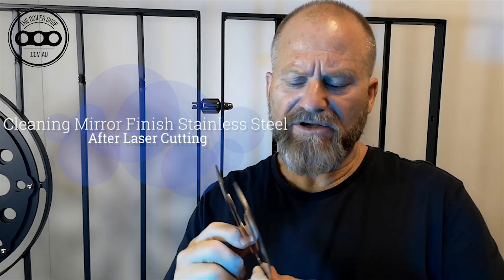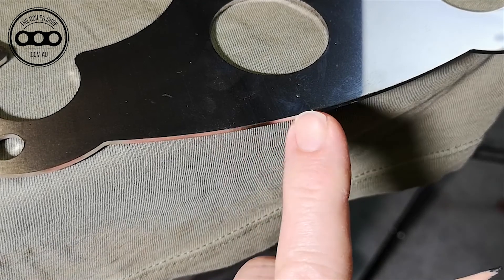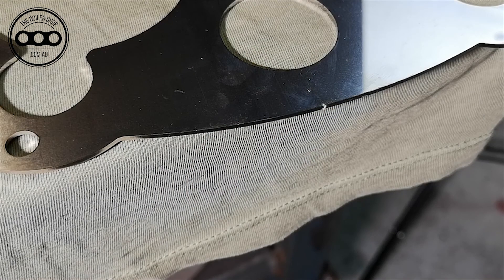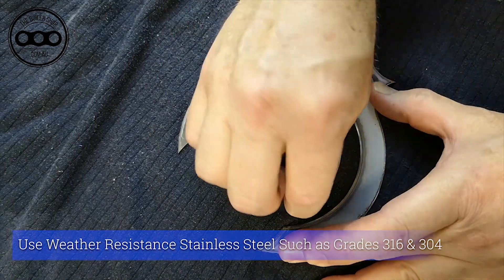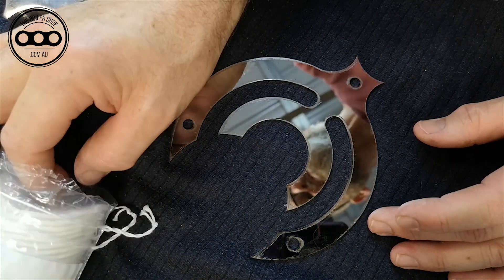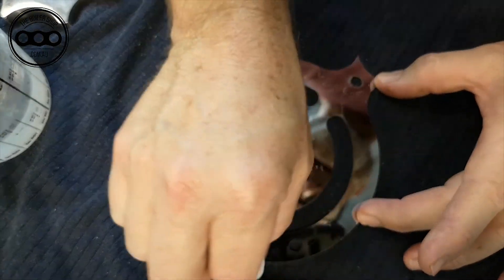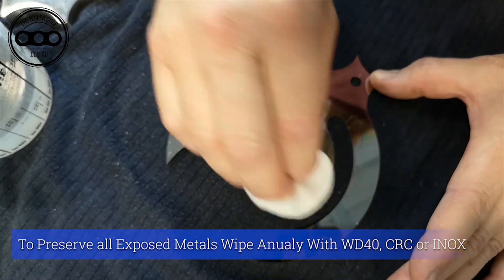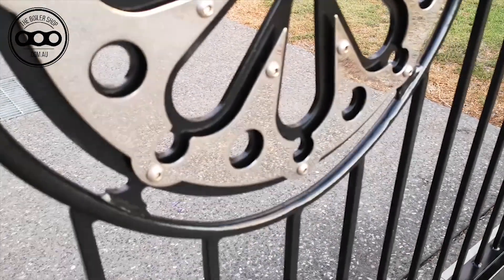The Boiler Shop - Cleaning Mirror finish Stainless Steel After Laser Cutting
1:10 Comparing dross from plasma cutting to Laser cutting
1:55 Linishing belt
2:42 removing protective layer from stainless steel
3:00 Stainless steel grades
3:17 compare polished surface 10mm & 2mm
4:0 solvent clean of mirror surface
4:50 reason why mirror finish stainless withstands atmospheric corrosion
5:45 annual maintenance for carbon steel & stainless steel
6:03 Mirror finish after solvent clean
6:33 How Mirror finish looks after being in service for 6 years

This is not a physical item, NO PHYSICAL WILL BE SHIPPED, this item is a digital download, and the item is a dxf format CNC cutting file which has been drawn with AutoCAD software. This weld in feature is designed as a classy feature to highlight unique steel work such as a gate, a fence panel or an internal metal work feature.
CNC Cutting metal shapes - For the highest precision finish when cutting metals I suggest that the parts are cut using the laser cutting process.
CNC Cutting HDPE plastic spacers –These plastic items need to be cut using the water jet cutting process, note that many laser cutting services can also cut items using the water jet process as well.
Bolts & Screws Required – All bolts, set screws, nuts & washers used are Stainless steel.
Welding requirements – The Small weld in feature backing plate is welded into the desired location, then the parts are sent off for painting, the surface / cover plate is screwed to the base plate after painting.
Stainless steel grade – Stainless steel grade 316 is considered the superior grade for outdoor use although I have found grade 304 to be sufficient in coping with atmospheric corrosion. To keep all finished metal work both painted and polished in good condition, it is best practise to annually wipe down the metals with a rag soaked in inox, WD40 or CRC.